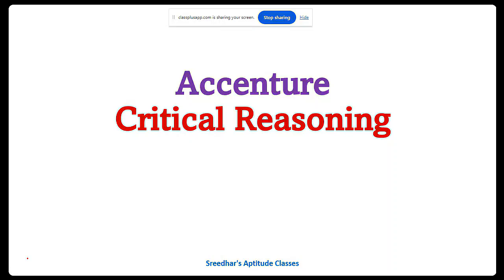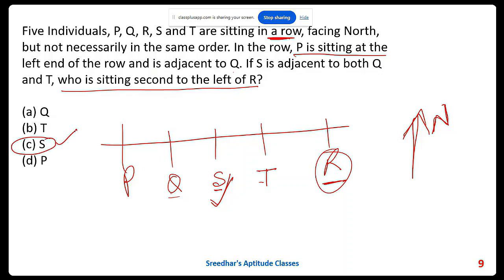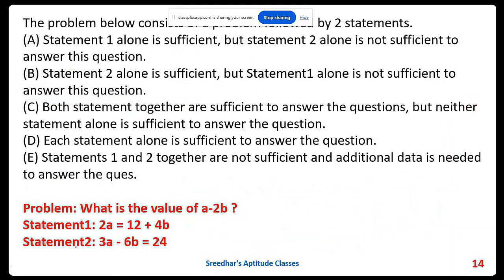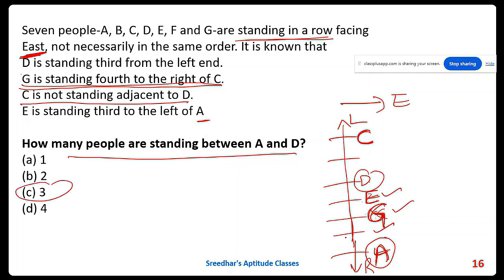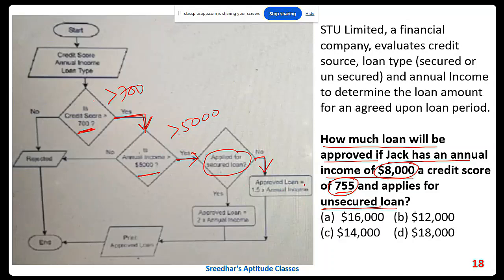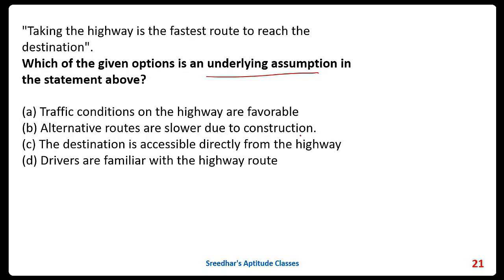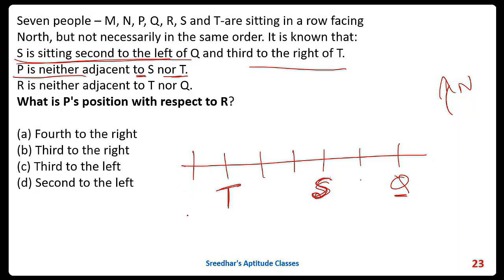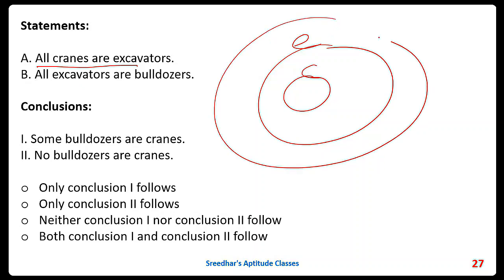Accenture Aptitude Preparation Live Session - 1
In this video, I have explained Critical reasoning & Problem Solving questions which will be useful to clear Accenture exam Aptitude Section.

For free pdf of questions discussed in this video and for more practice questions, Join our Telegram channel.

Mobile Application for recorded videos and online assessment practice tests (Organization code for iOS users: KZPAOH)